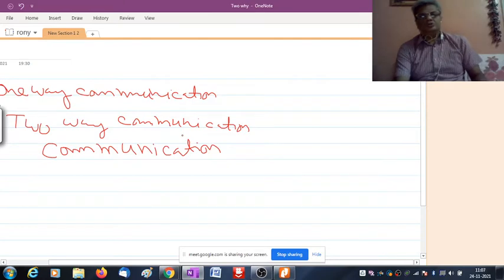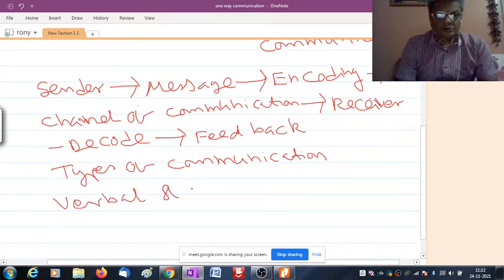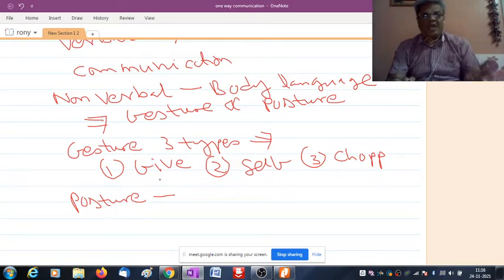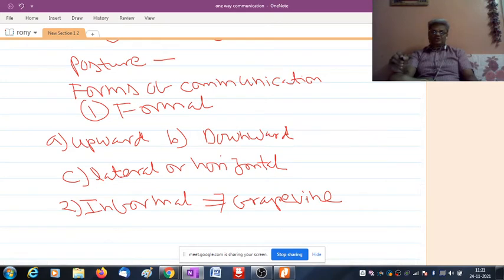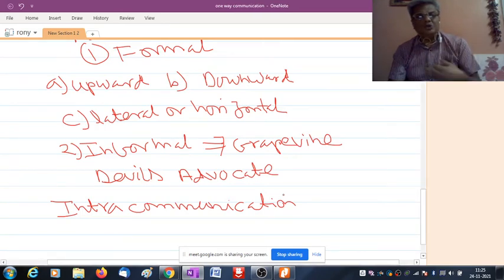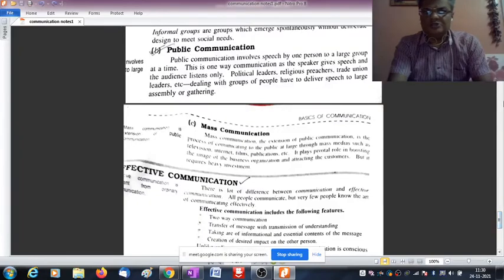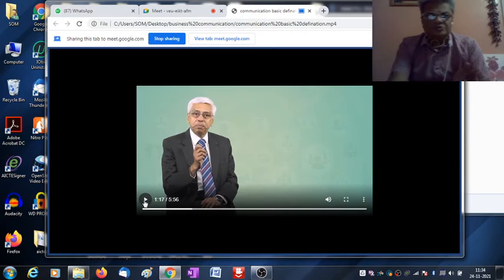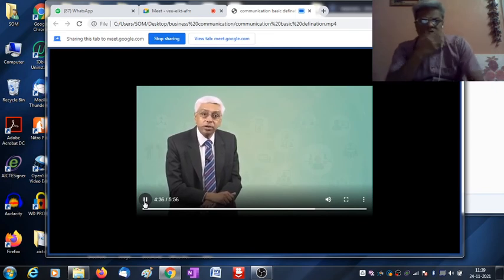Business Communication class 2